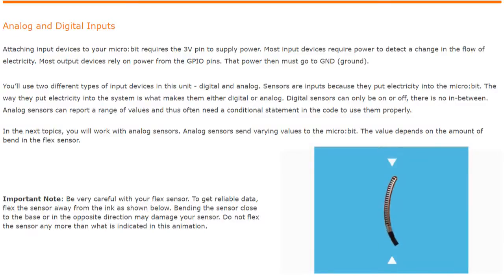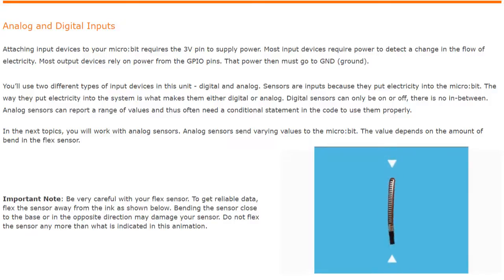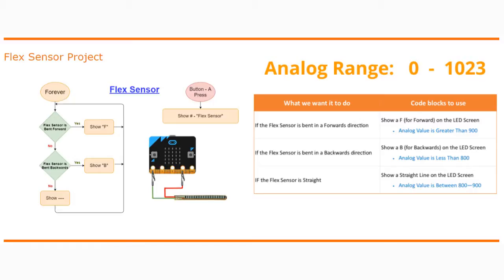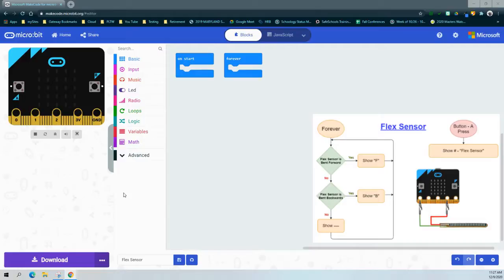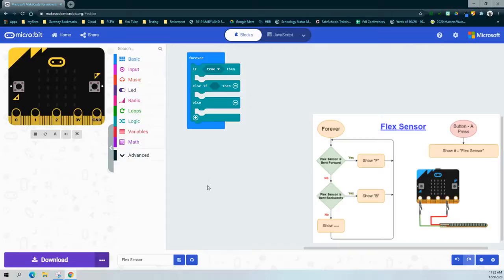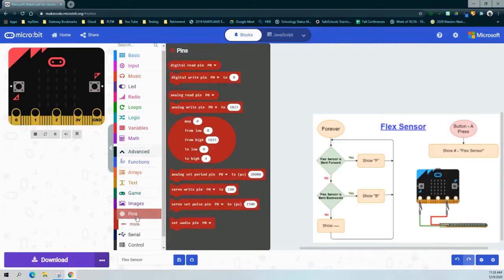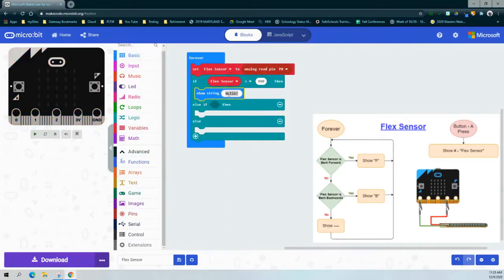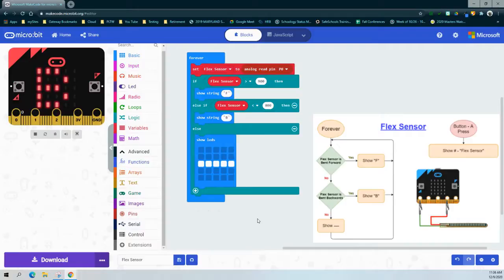Activity 2.1 - Using a Flex Sensor with your Micro:bit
In this video, I walk through the various steps required to use a Flex Sensor with your Micro:bit